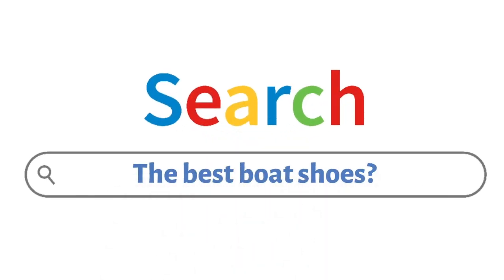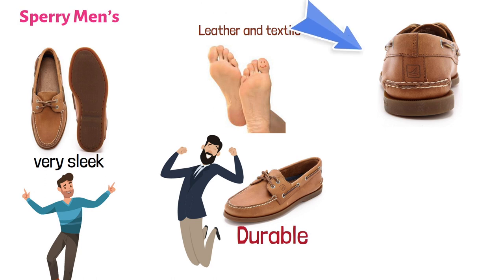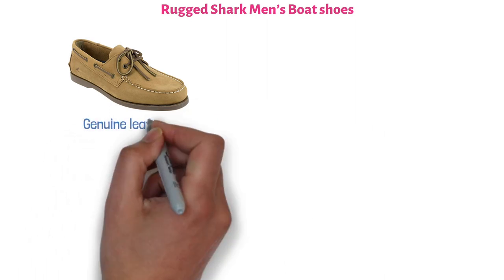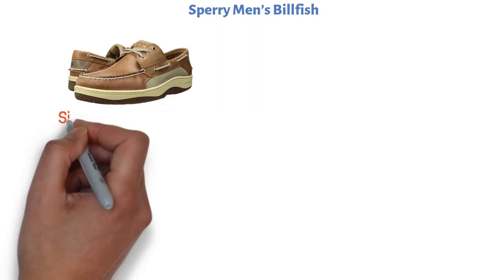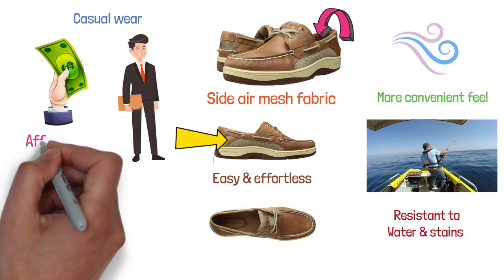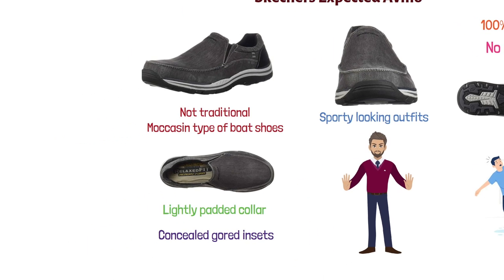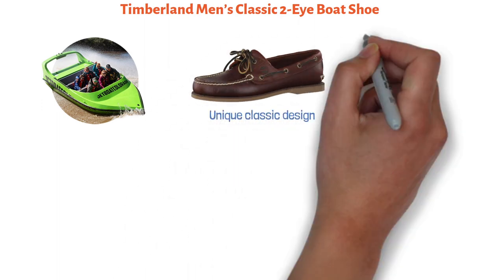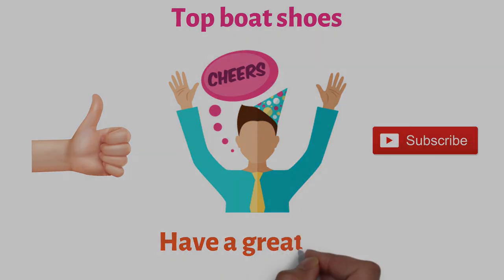Best Boat Shoes 2022 | Top 5 Boat Shoes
Best Boat Shoes 2022

1. Sperry Men’s ✅
✓Check Price On Amazon

2. Rugged Shark Men’s Boat shoes ✅

3. Sperry Men’s Billfish ✅

4. Skechers Expected Avillo ✅

5. Timberland Men’s Classic 2-Eye Boat Shoe ✅

00:00 - Intro
00:14 - Sperry Men’s
00:55 - Rugged Shark Men’s Boat shoes
1:27 - Sperry Men’s Billfish
2:07 - Skechers Expected Avillo
2:51 - Timberland Men’s Classic 2-Eye Boat Shoe